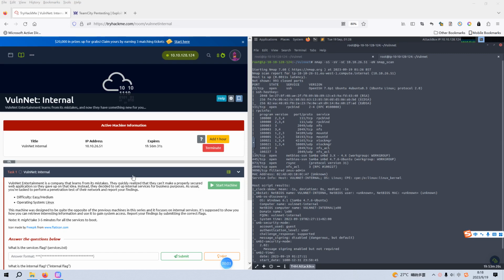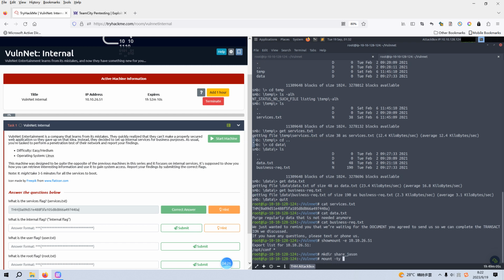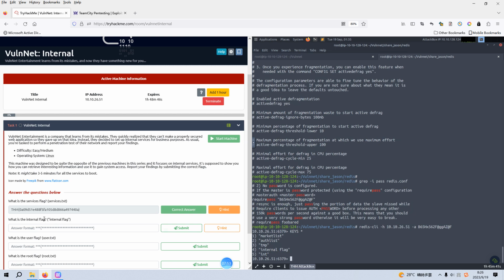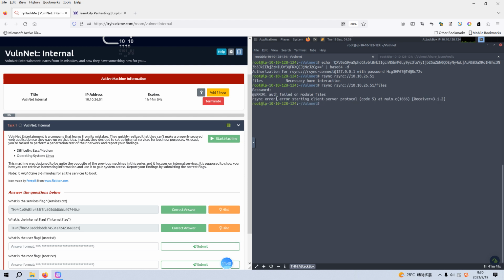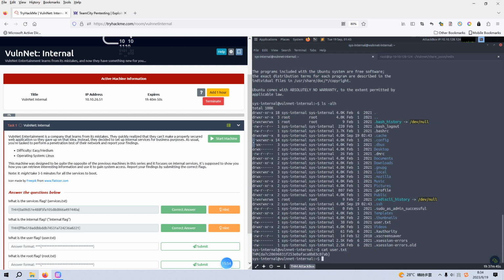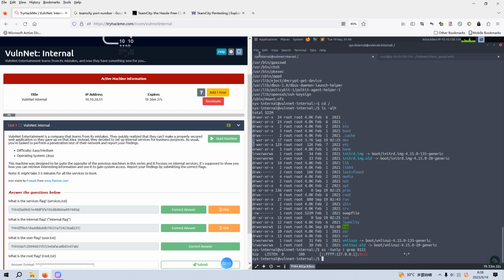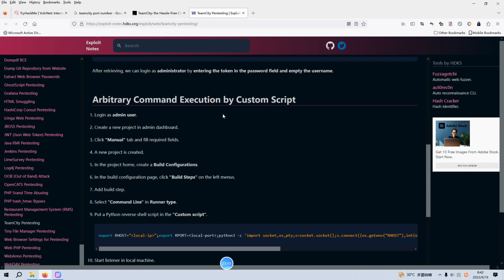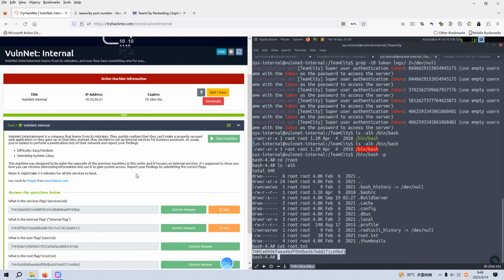Cyber Security | Ethical Hacking | Pentesting Lab | Tryhackme | VulnNet | Internal Complete Steps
Complete steps for VulnNet Internal Room. No editings
Including:
1. Enumerate information from Redis database
2. Exploit TeamCity CI/CD application. TeamCity is a build management and continuous integration server from JetBrains.